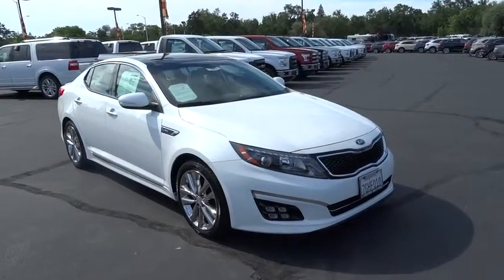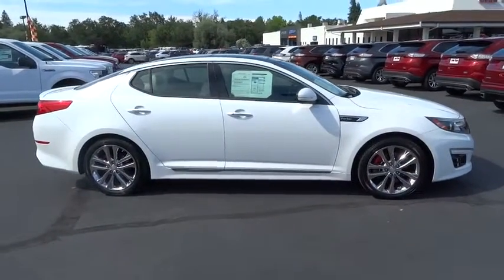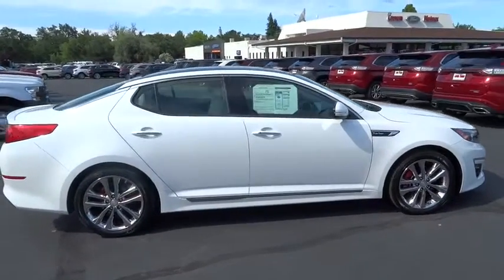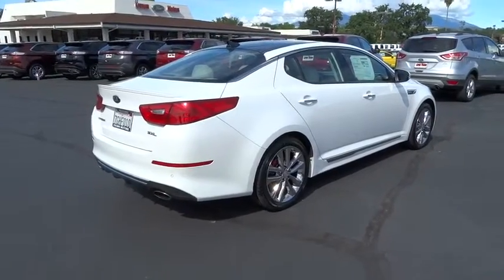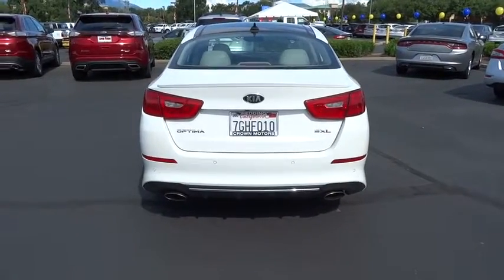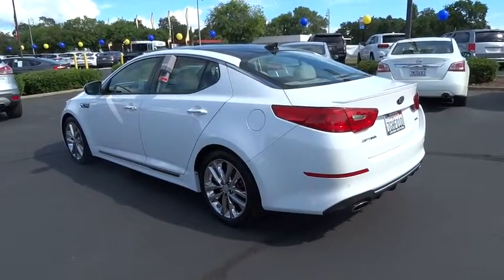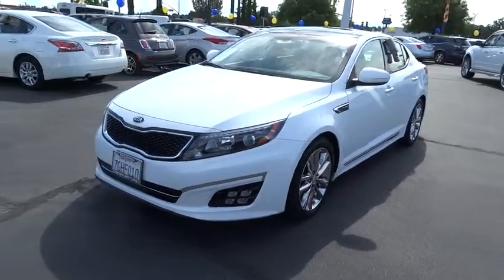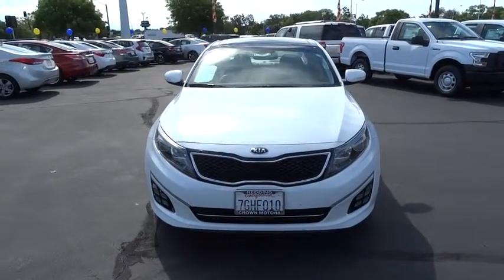2015 KIA OPTIMA SXL TURBO Redding, Eureka, Red Bluff, Northern California, Sacramento, CA 126806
2015 KIA OPTIMA SXL TURBO
2015 KIA OPTIMA SXL TURBO  - Stock#: 126806 - VIN#: 5XXGR4A61FG358696